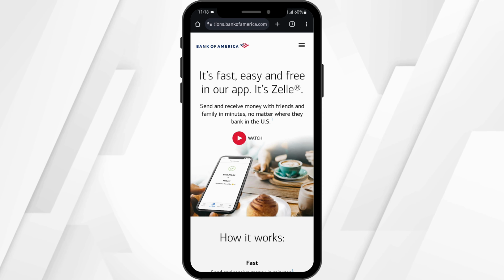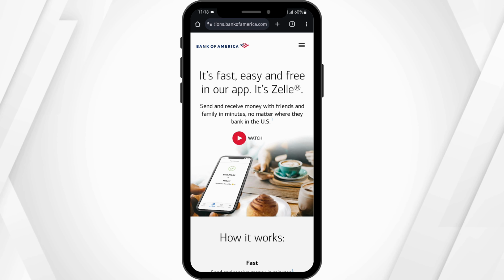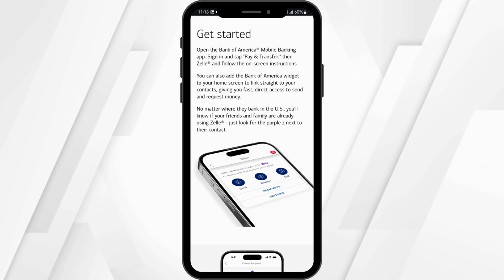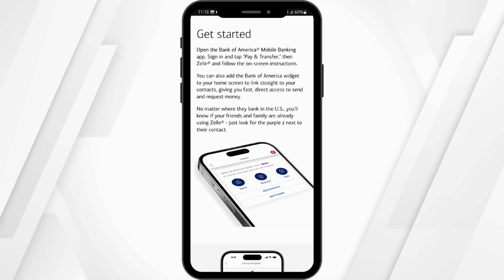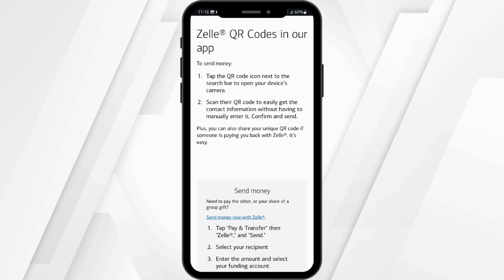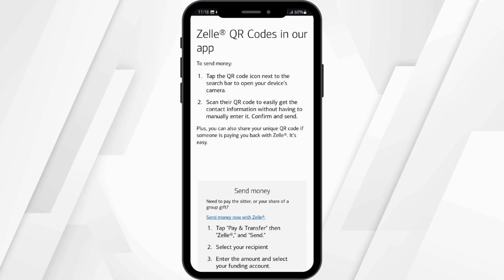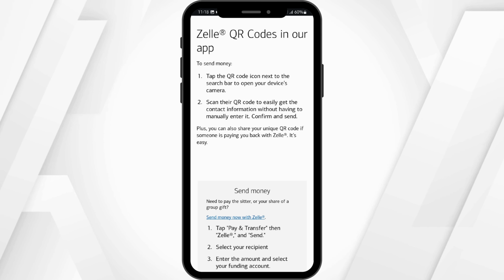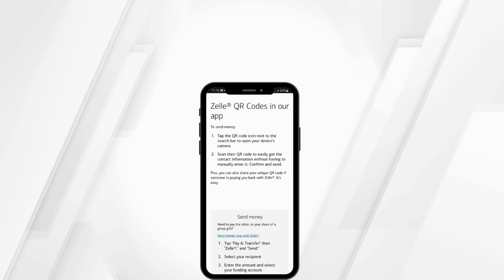How To Set Up Zelle With Bank Of America (How To Use Zelle With Bank Of America) [2024]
Want to start using Zelle with your Bank of America account? This video will guide you through the process of setting up Zelle and making transfers with BOA in 2024.

Timestamps:
0:00 - Introduction
0:15 - Setting Up Zelle with Bank of America